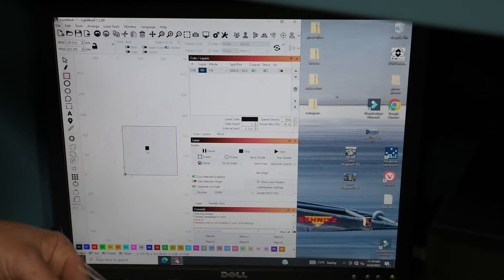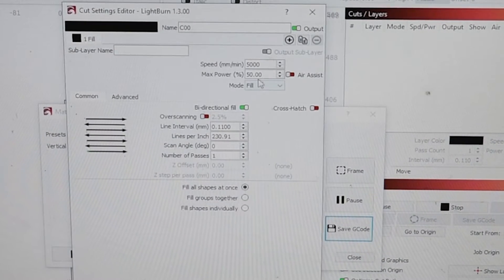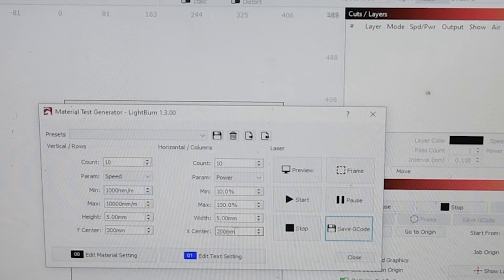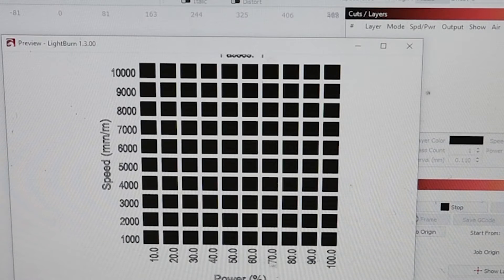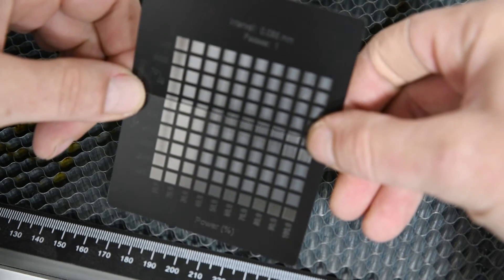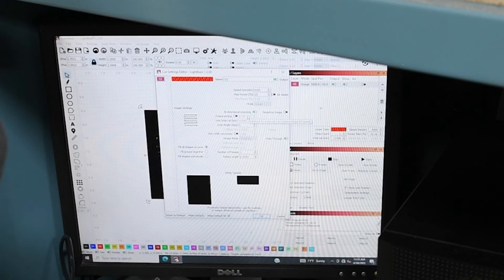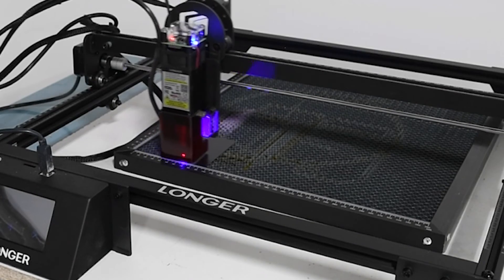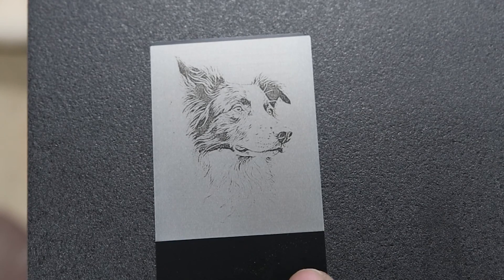LONGER Ray 5 10w Laser Lightburn Material Test Anodized Aluminum Business Cards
simple and fun tile etching design